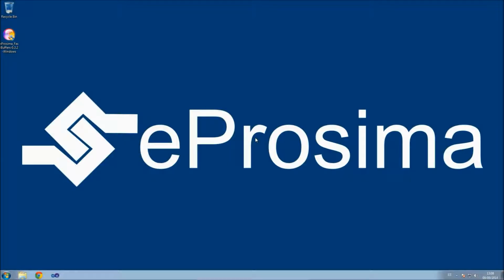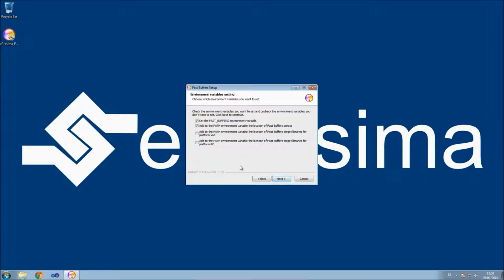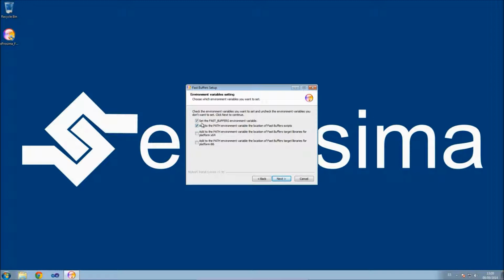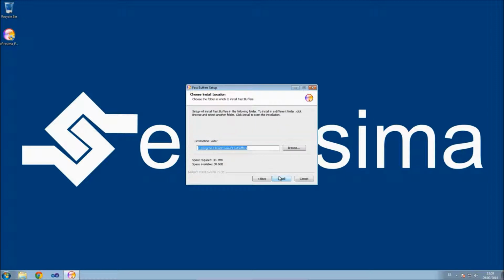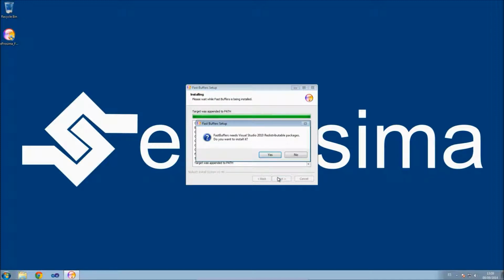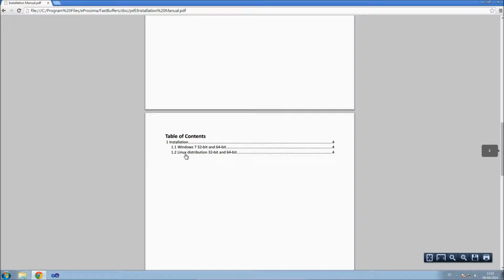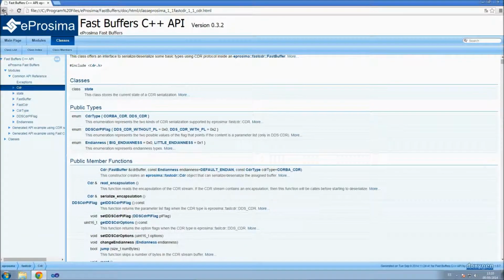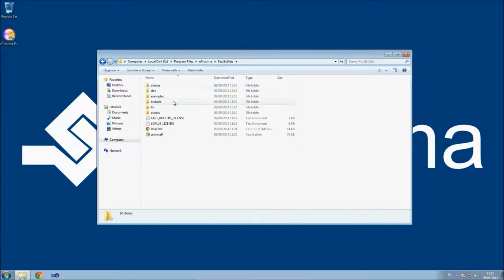eProsima Fast Buffers: Installation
eProsima Fast Buffers is an open source serialization engine optimized for performance, beating alternatives such as Apache Thrift and Google Protocol Buffers in both Simple and Complex Structures.